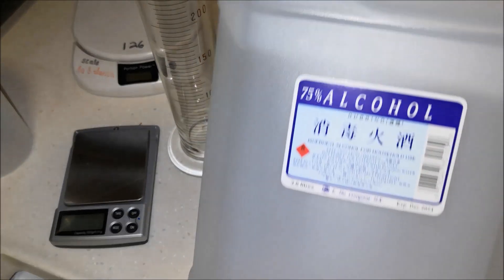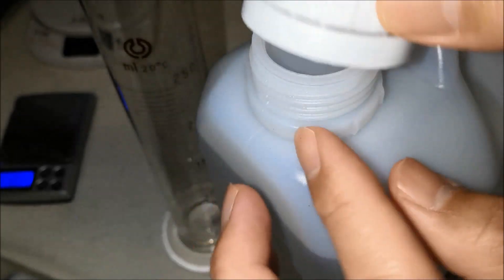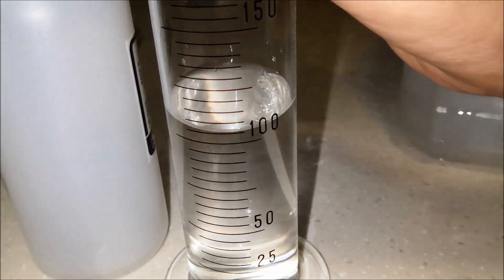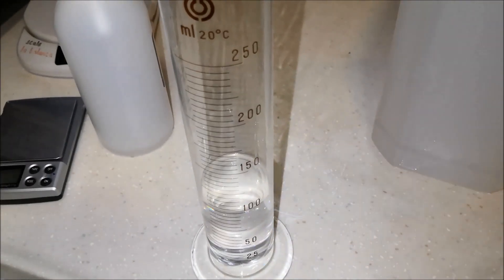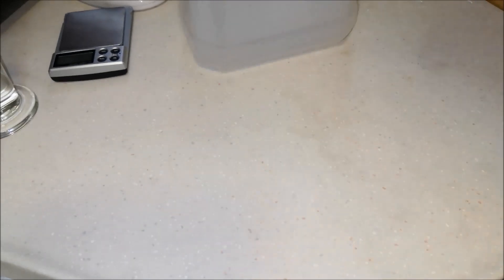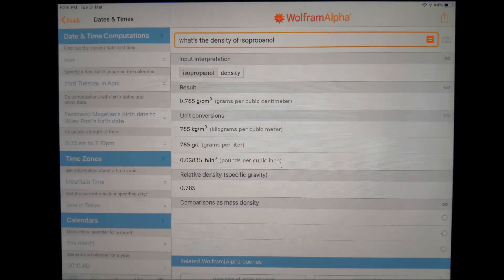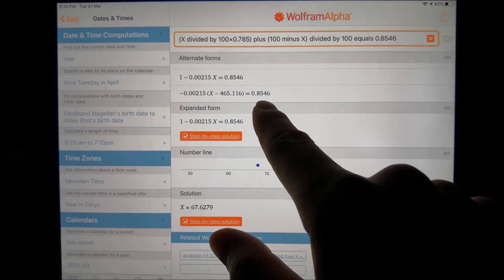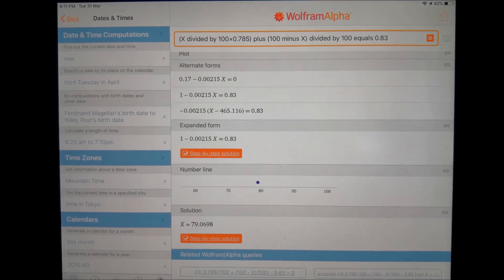Testing of isopropyl alcohol percentage using graduated cylinder and scale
Bought a gallon of 75% isopropyl alcohol (rubbing alcohol) for about US$12. Some friends feel this is "too cheap, it must be fake or watered down", so I decided to find out.

I'm going to assume the contents are only isopropyl alcohol and water, as it would not really be cost effective to water down with something other than water.

I only had a graduated cylinder with 5mL markings, so there is certainly room for improvement on the accuracy.